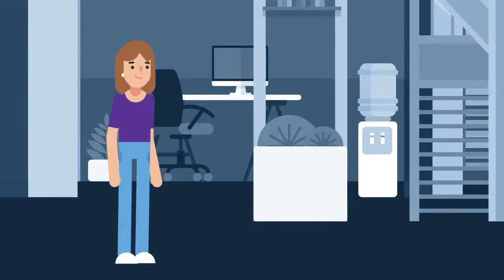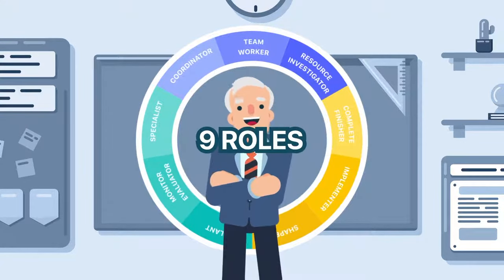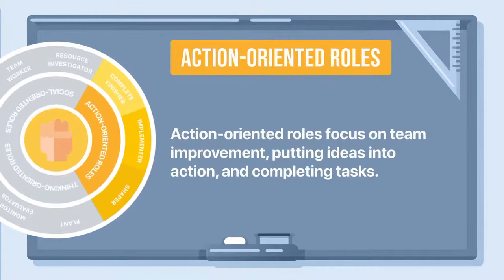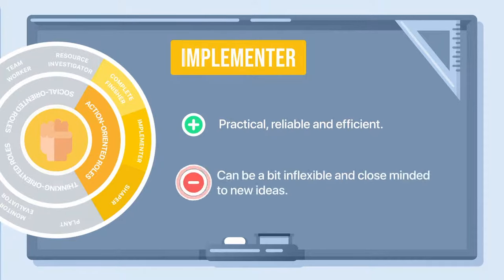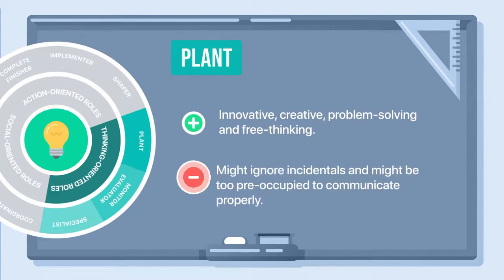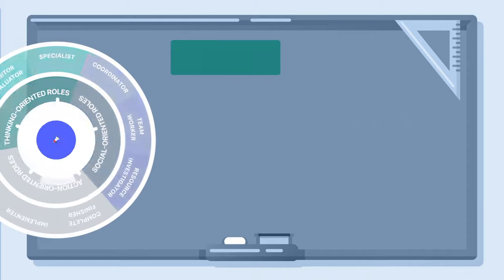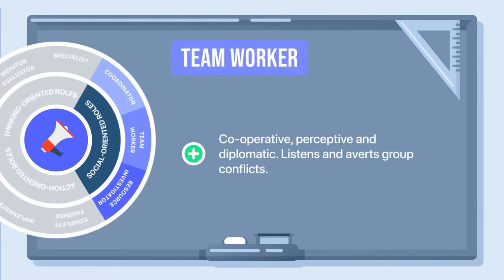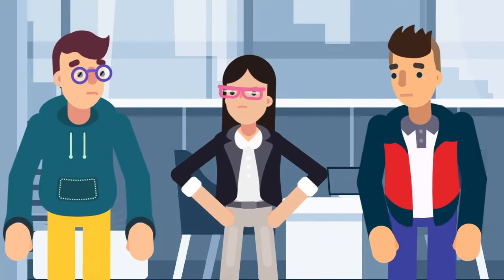How to use Belbin's Team Roles Within a Team Structure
This short video explains how to use Belbin's Team Roles Within a Team Structure
The roles are:

🟩Action- Orientated Roles
🟨Shaper
🟩Implementer
🟨Completer-Finisher
🟩Thinking-Oriented Roles
🟨Plant
🟩Monitor Evaluator
🟨Specialist
🟩Social-Orientated Roles
🟨Coordinator
🟩Team Worker
🟨Resource Investigator

for over 500 🌟 FREE 🌟 resources!